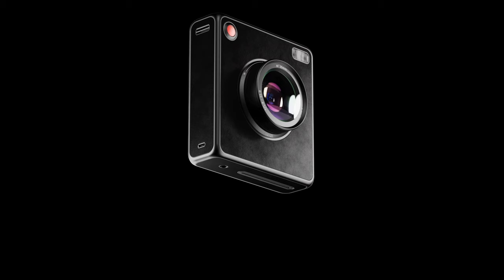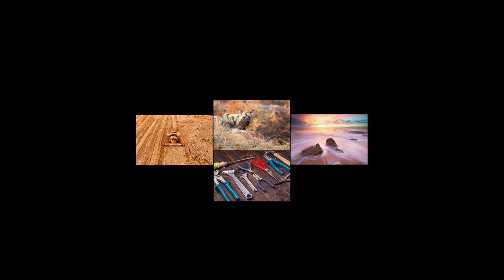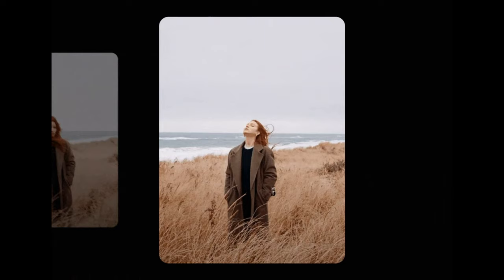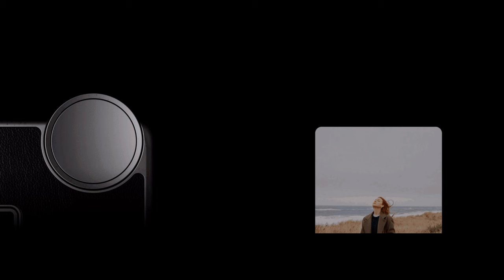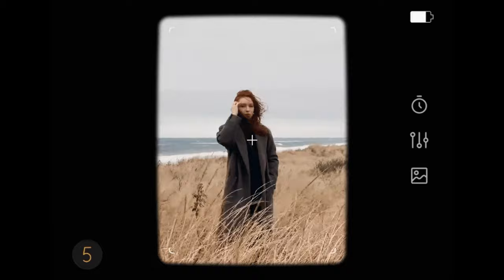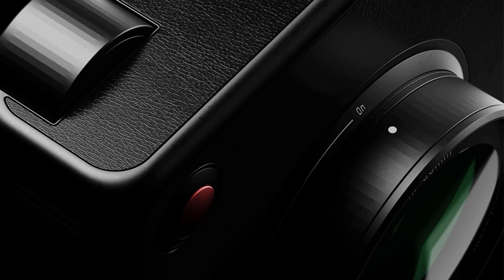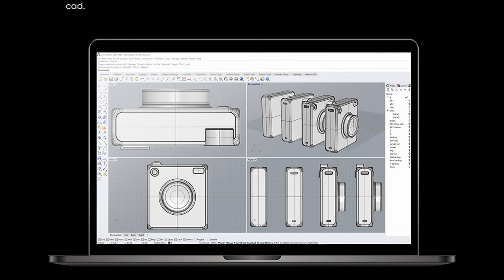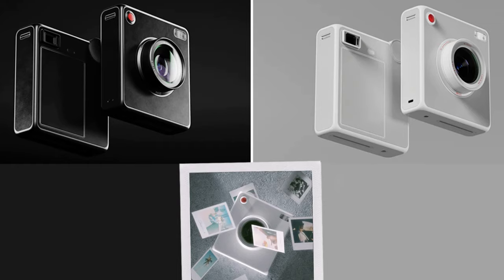Moir 21 || This Instant film camera brings the digital convenience to the art of film photography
Moir 21 is an instant film camera concept designed to blend the quality of film photography with the convenience of digital cameras.
There’s a mystique to film photography, but for modern purposes, we tend towards digital mediums.
Moir 21 is named after the French word mémoire, which loosely translates to the concept of recordkeeping.
To keep that spirit alive, Sarwan and Vishnu designed Moir 21 to automatically erase a photograph only a few minutes after it has been taken.
Sarwan and Vishnu designed Moir 21 to maintain the simplicity of a modern digital camera’s display.
Moir 21 has been conceptualized in two different colors, sleek black, and optic white.